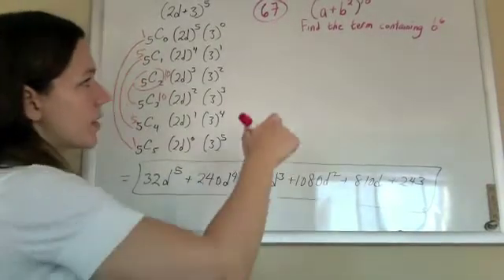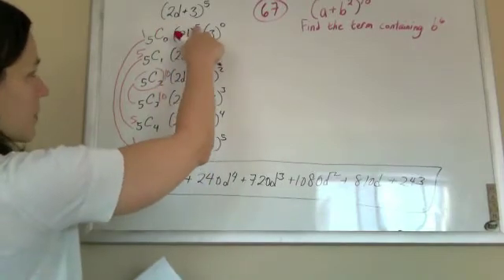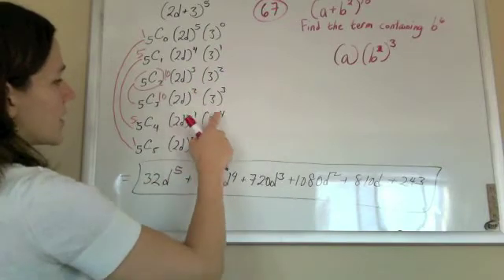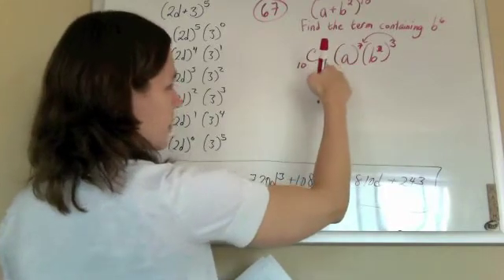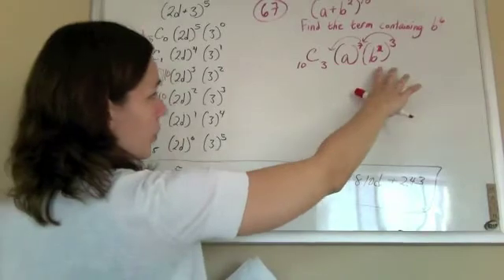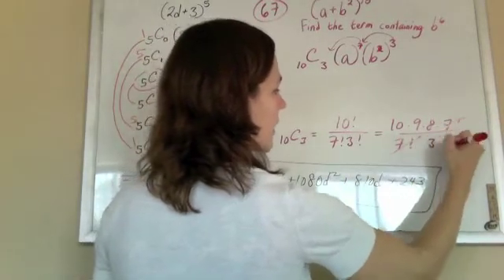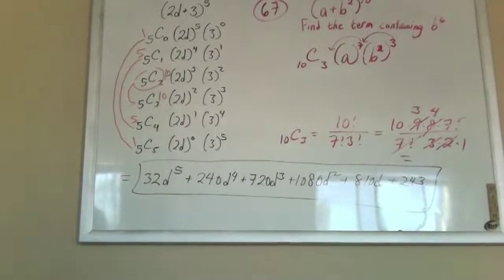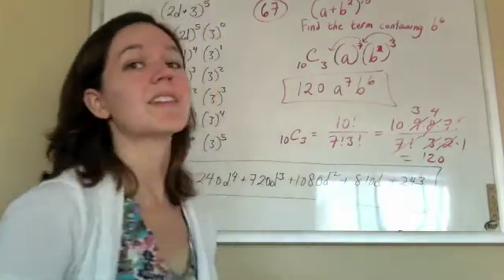Algebra MC 74 (CSET Algebra MC 67)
CSET Algebra MC